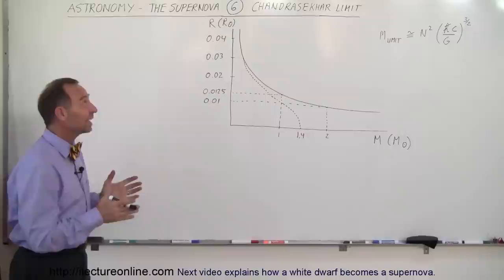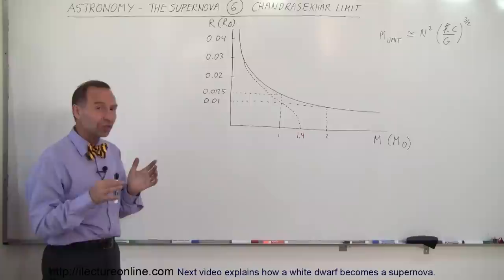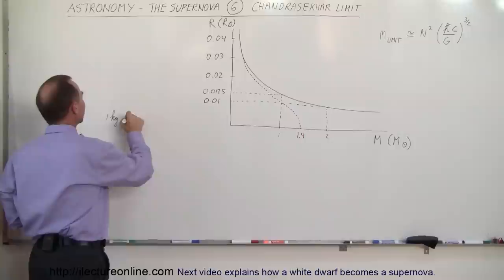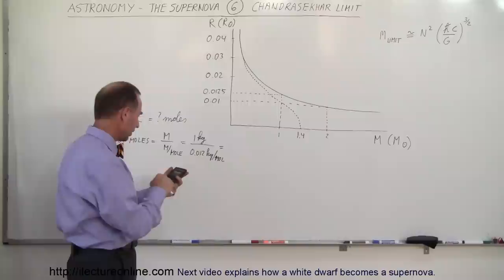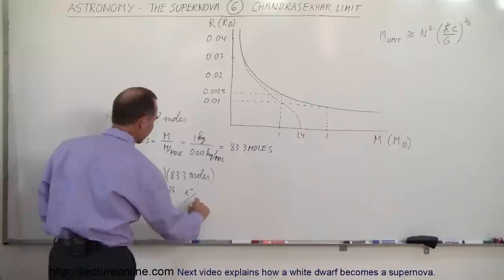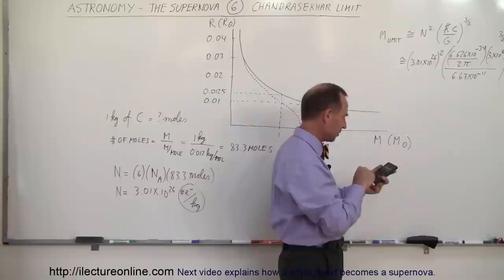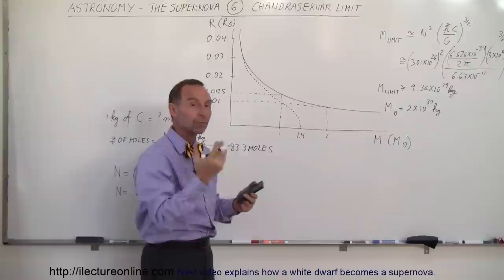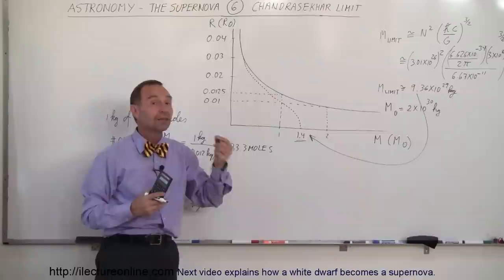Astronomy: The Supernova (6 of 10) Chandrasekhar Limit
In this video I will explain what are chandrasekhar limits.